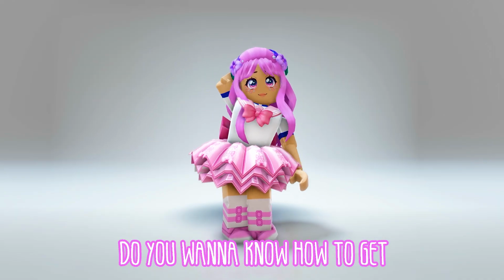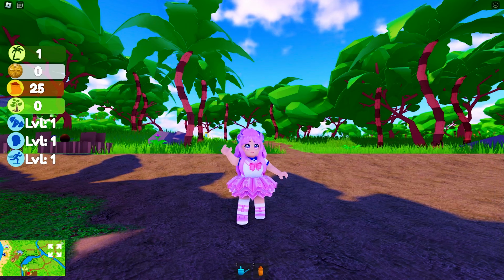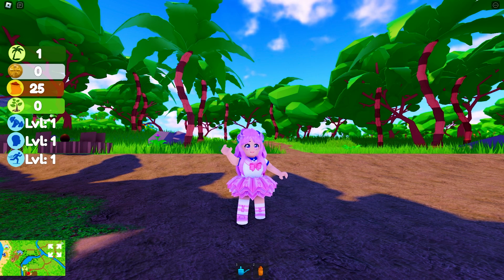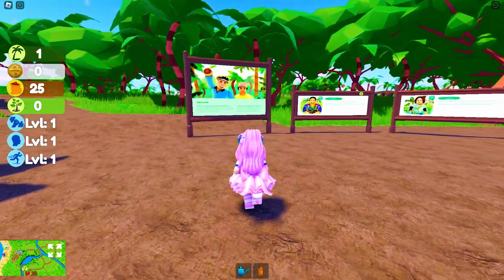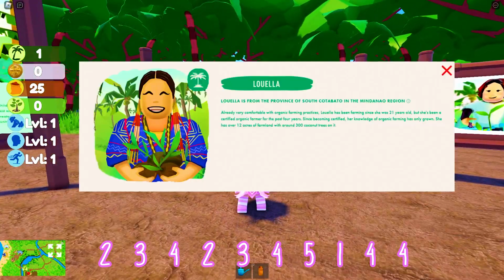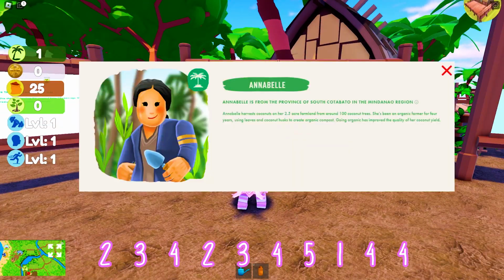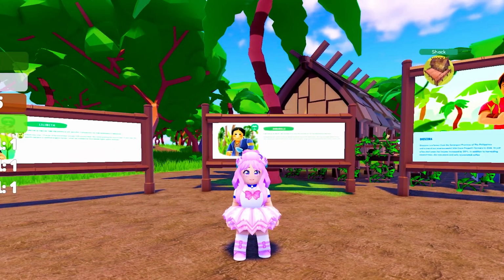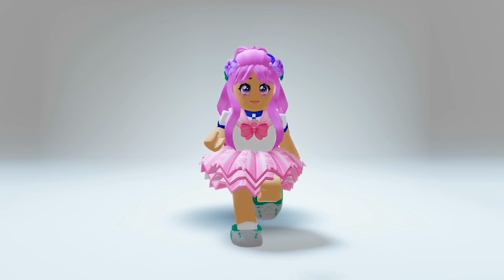FREE ACCESSORY! HOW TO GET COCONUT GROVE'S COCO SNEAKERS IN ROBLOX!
Hi Guys! Vita Coco The Coconut Grove is giving away this cute and FREE UGC: COCO SNEAKERS for your ROBLOX AVATAR!

xoxo,
Mami